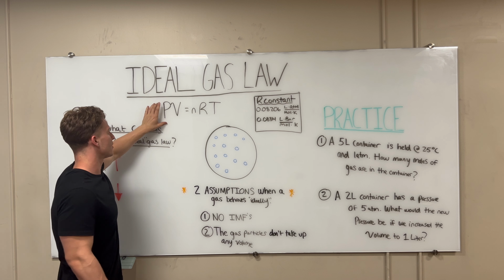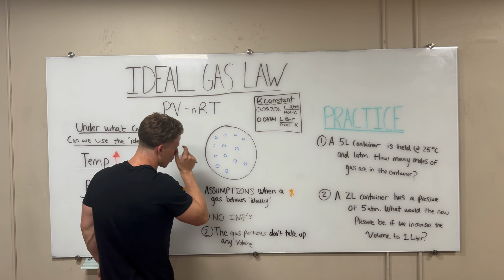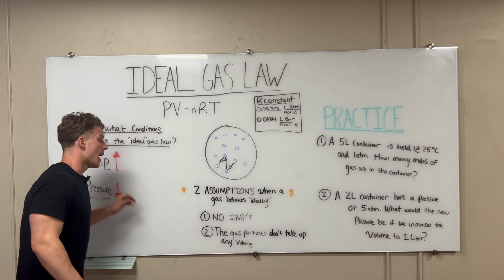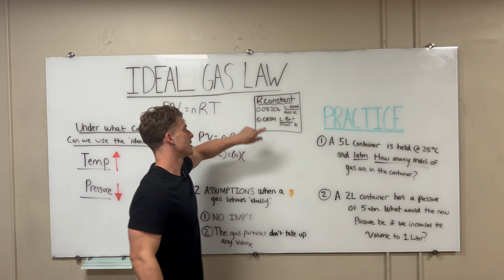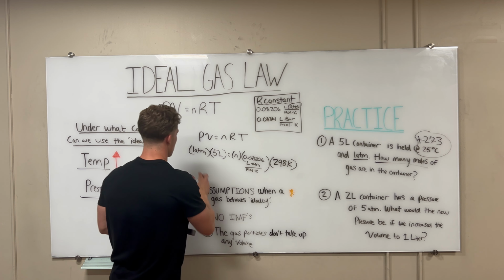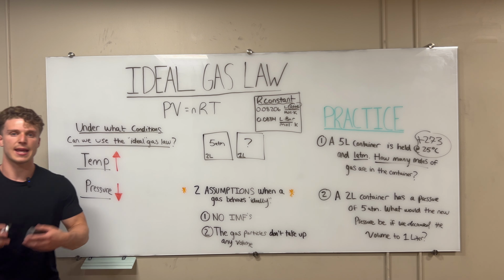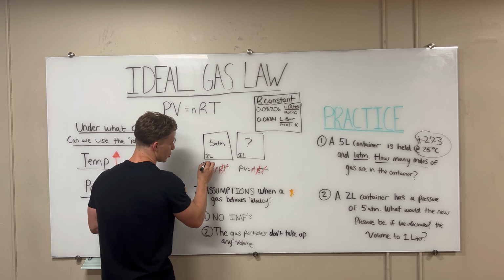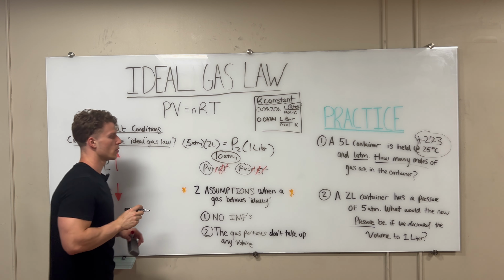Ideal Gas Law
The Ideal Gas Law is PV = nRT

This video covers the conditions in which you can use this formula and what it means to have a gas behave "ideally"